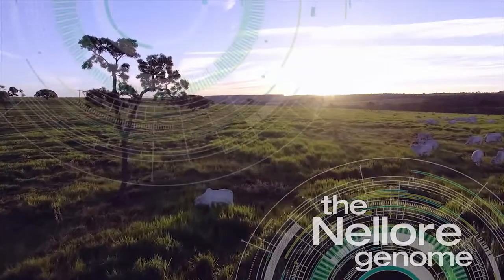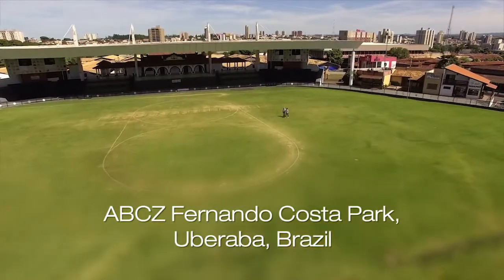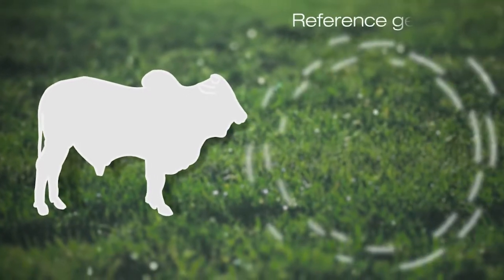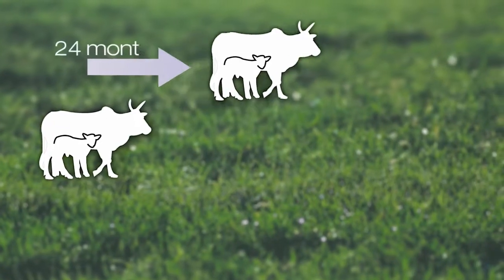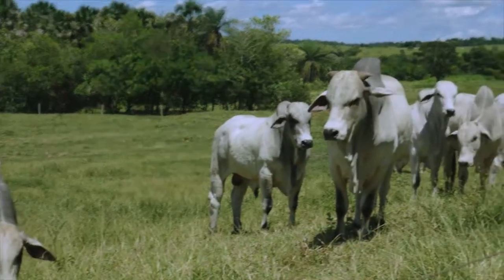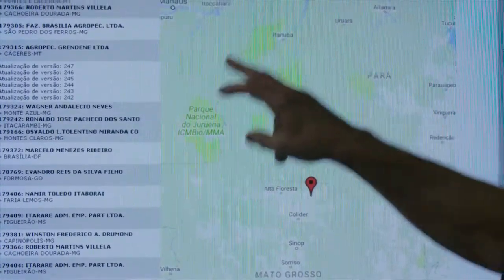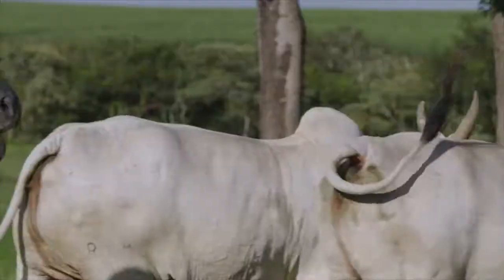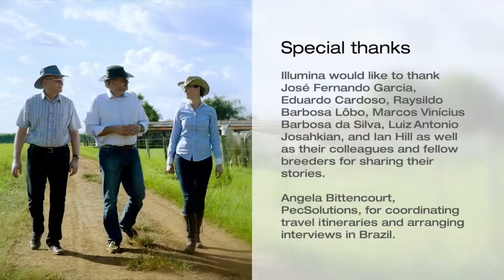Selective Advances in Cattle Breeding | Adventures in Genomics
The world population is continuously growing. As the second largest producer and largest exporter of beef in the world, Brazil has an important role in feeding such a population. Jacques and Irene from our Scientific Affairs team met with José Fernando Garcia, Professor of Genomics at Sao Paulo State University, and other advocates of the use of genomic selection. Hear their thoughts on how to improve zebu breeding in Brazil while reducing the environmental impact.

Links:
José Fernando Garcia at Universidade Estadual Paulista